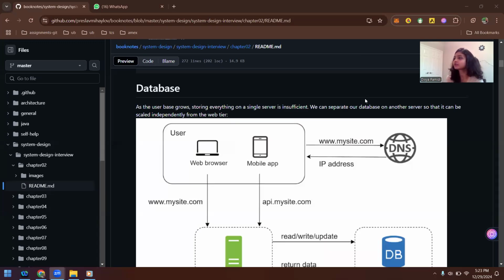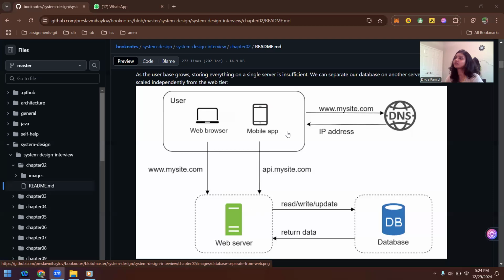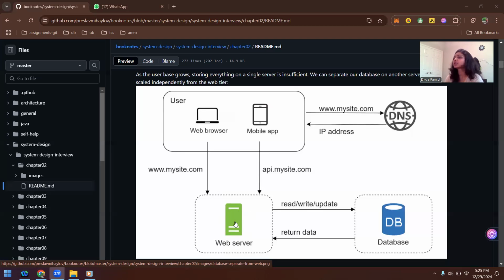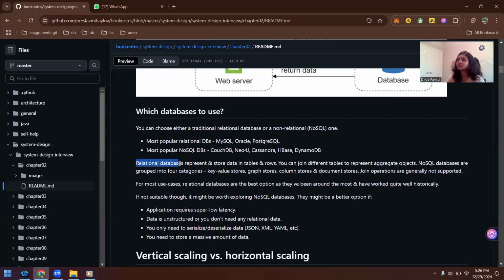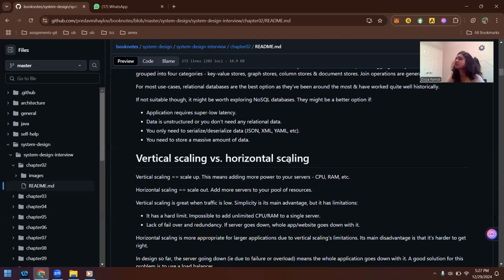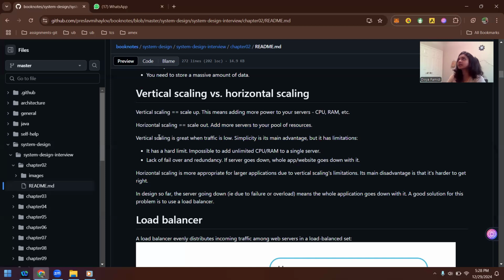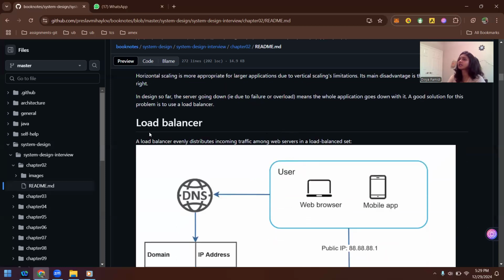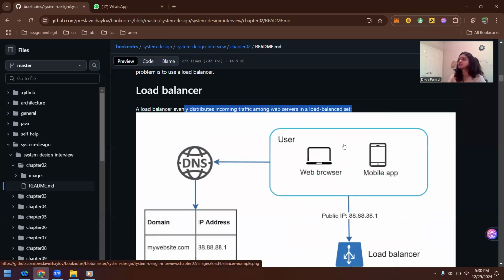Database, types of database, scaling